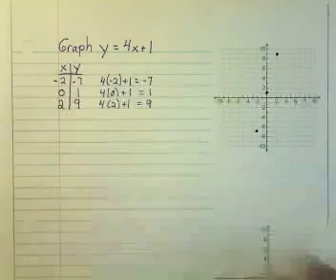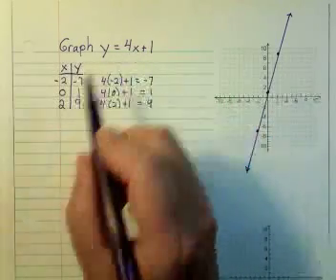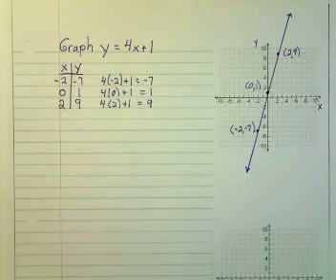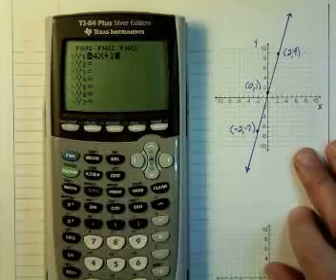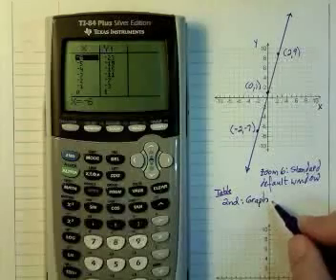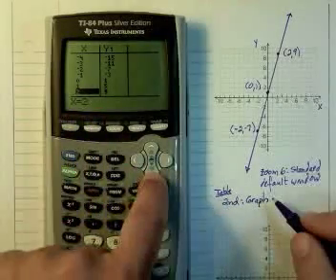Introduction to Graphing Linear Equations with the Ti83/84 Calculator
Very basic introduction to graphing linear equations with the TI83/84 calculator.